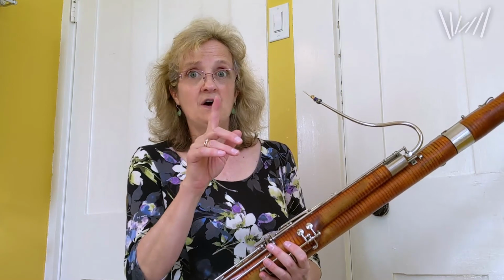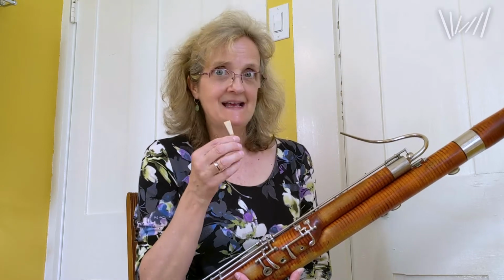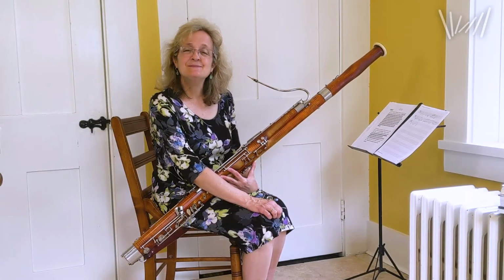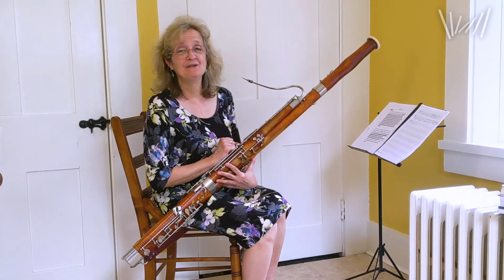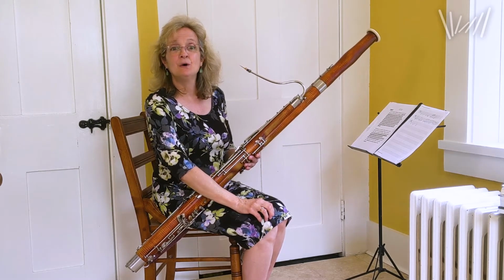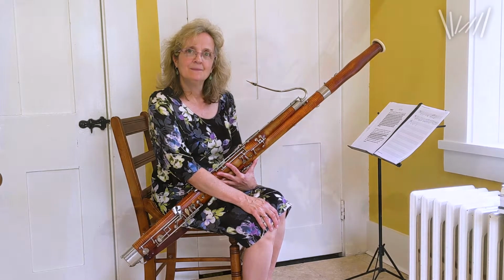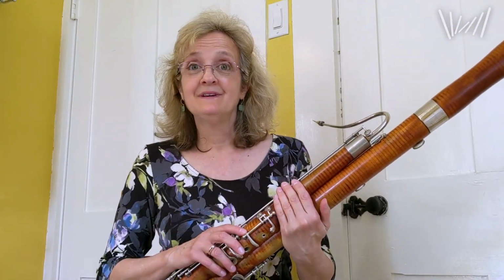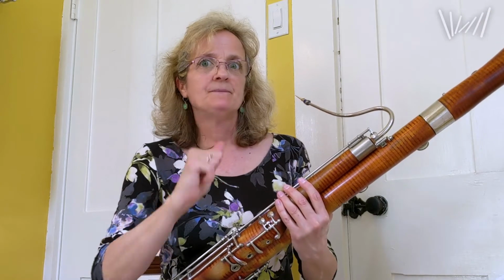Introduction to Bassoon by Maureen Strenge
In this educational video, Maureen Strenge, bassoon, teaches us about the bassoon and shares some of her favorite pieces she likes to play!